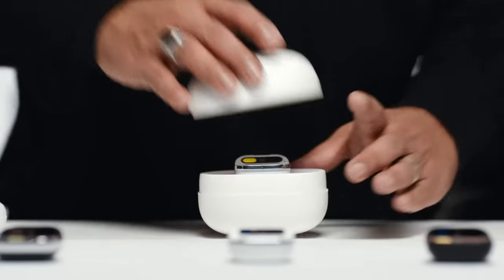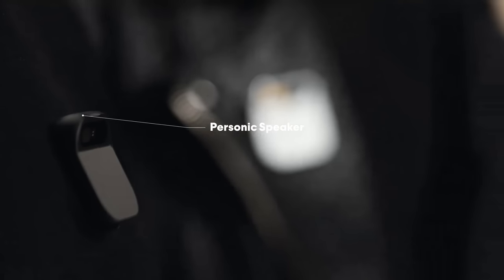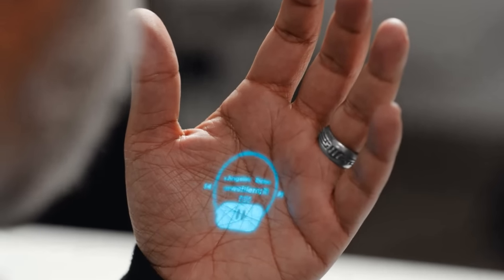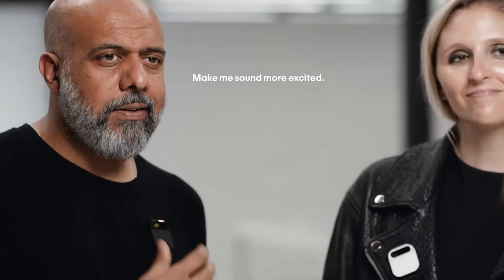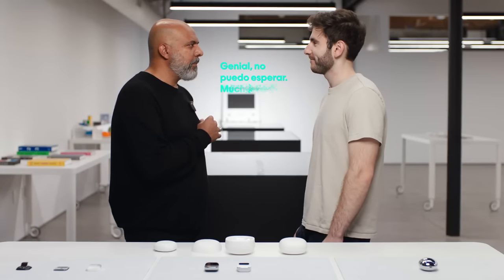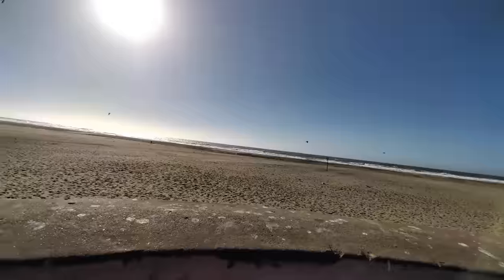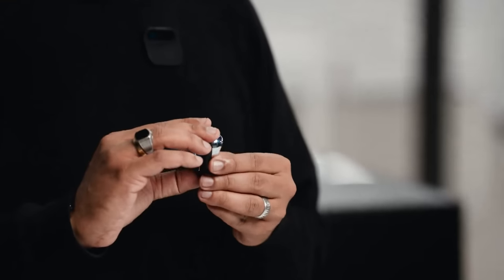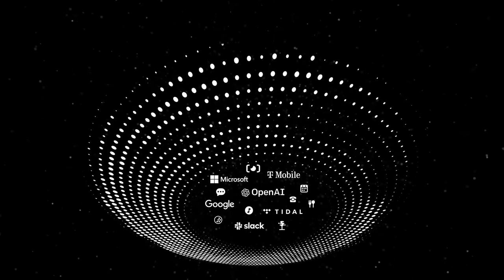Introducing Humane's Ai Pin: Redefining Wearable AI Technology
Humane has officially released more details on its hotly-anticipated $699 AI Pin. Demoed features include messaging, summaries, music, visual Q&A, photos, real-time translation, and nutrition analysis via food images.